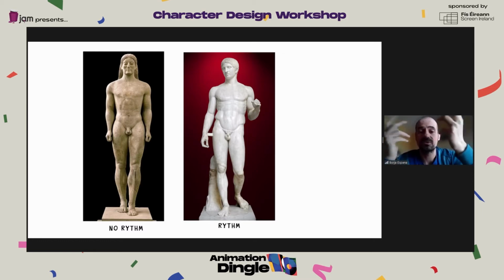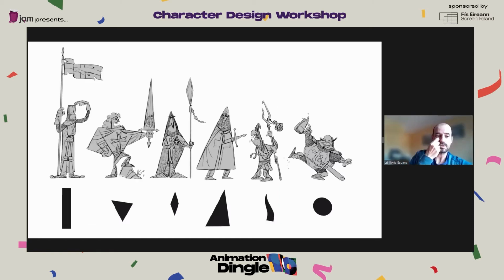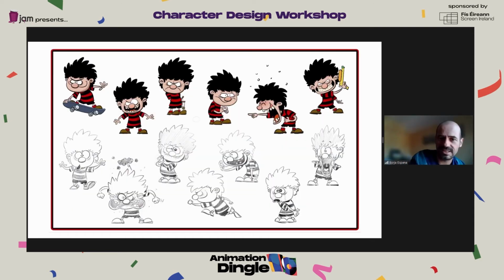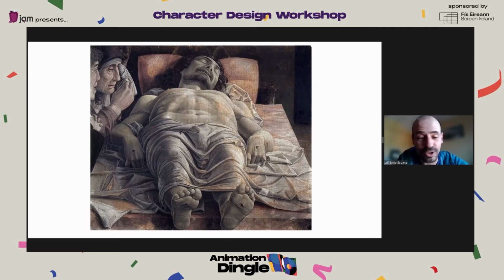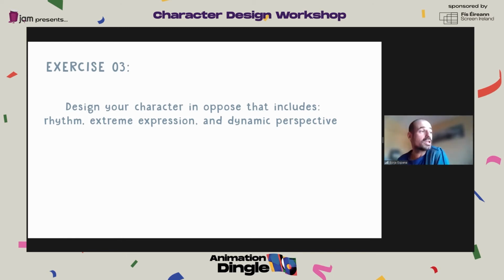Character Design Workshop | Animation Dingle 2022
Borja takes a look at the key basic fundamentals on character design for animation and practises them with fun exercises. This course is for all levels and is suitable to everyone who wants to improve on their character design skills.